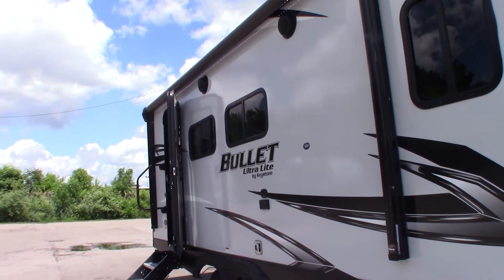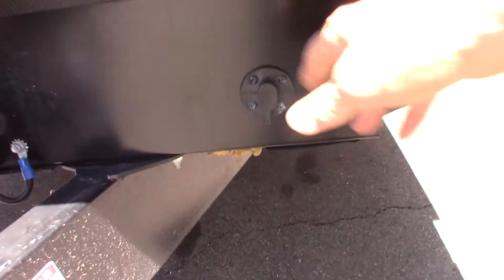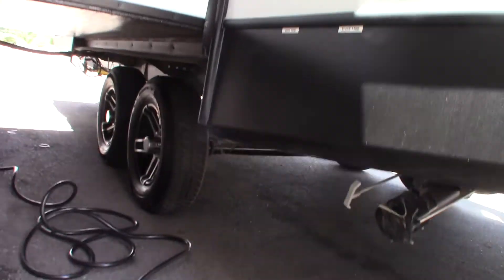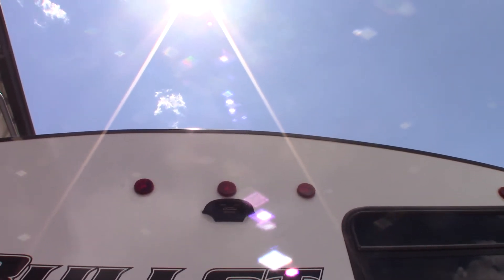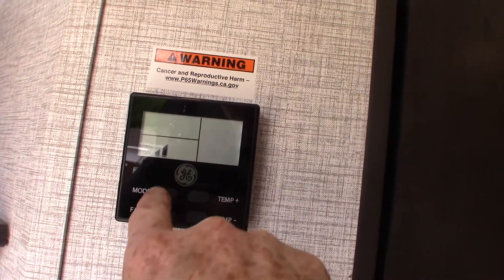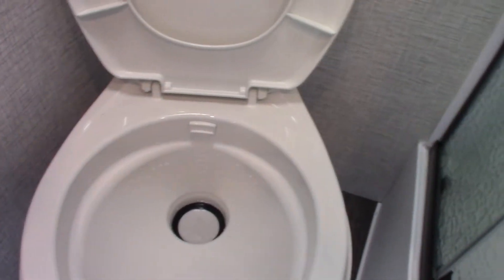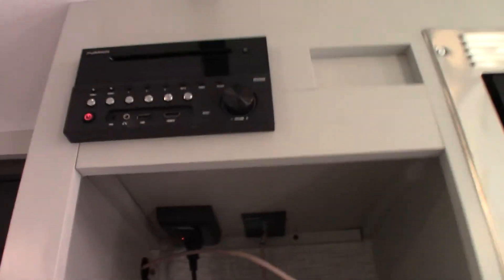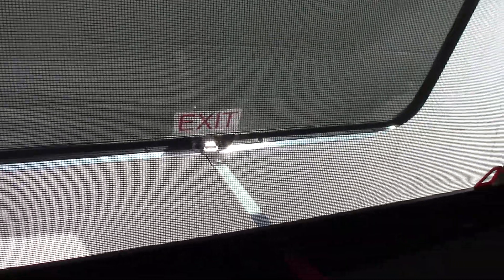2021 Keystone Bullet 221RBS